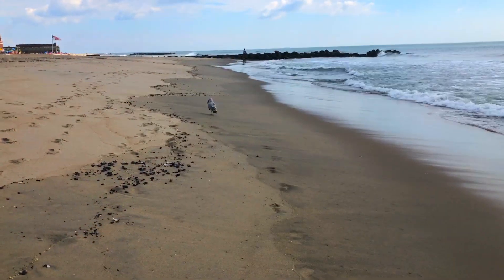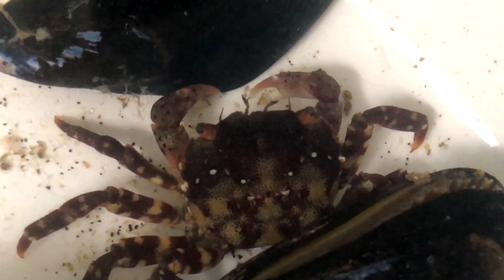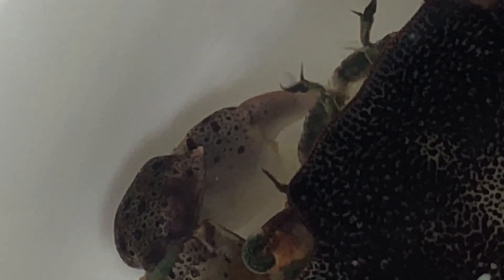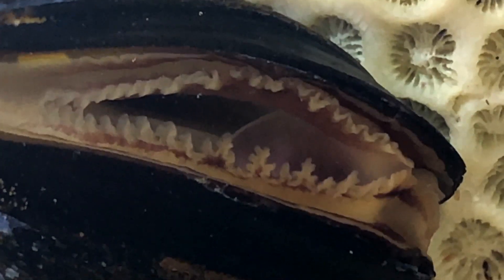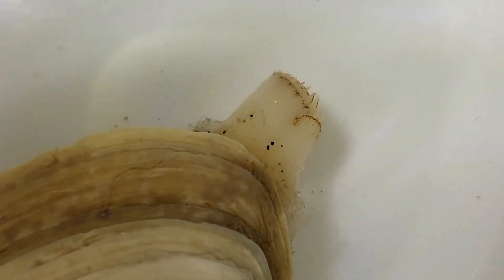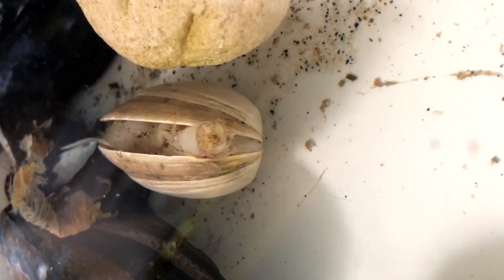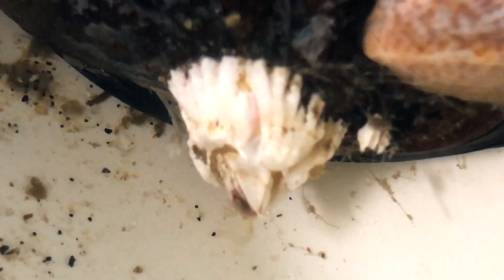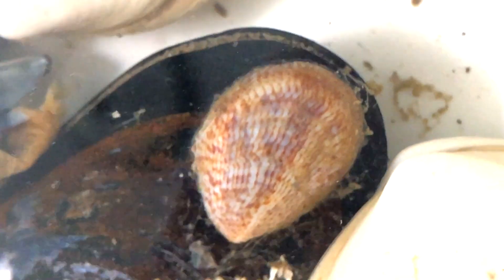How mussels, clams, crabs and barnacles breathe under water? We caught them and looked into this!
We caught 4 different species of creatures on the Jersey shore - a clam, a mussel, a barnacle, and a crab. All these are surf creatures who live in the tidal zone - where the ocean water rises and falls. So they all can breathe both underwater and on the shore. How exactly do they breathe?

Crabs have gills they use to extract oxygen from the water. The gills are located at the base of their legs. What you see moving right there next to this crab's eyes are the 2 pairs of antennae. Crabs use antennae to smell, sense chemicals in the water, and also to feel the current and movement of water.

Mussels also breathe by running water through their gills. Unlike all other molluscs, mussels get their food only by filtering water. The gills are deep inside the mussel - what you see here showing from its shell are the flaps of its mantle. That's where the mussel "inhales" water. It exhales it through a special siphon.

This is an Atlantic surf clam. This portion of the mollusk's body coming from the shell is the clam's siphon, or, rather 2 siphones - for the water coming in, and water coming out of the mollusk. Inside, behind the siphon are clam's gills with which it breathes. Any food that comes in with the water, like plankton or algae, gets into a clam's mouth. For clams to eat and breathe, the water must be in motion, and they create that motion with the siphon.

Here is a large mussel shell with two creatures attached to it - a barnacle and a slipper shell or oyster-pest. Barnacles are crustaceans like shrimp and crabs. Barnacles have no gills, instead they absorb oxygen through their legs - these hairy things that come out of the barnacle's shell. The shell is made up of six plates. If a predator comes close, the barnacle's legs pull in and the shell shuts closed. It also closes when the tide is low and barnacles end up above the water line.